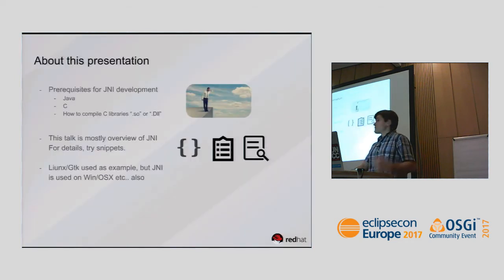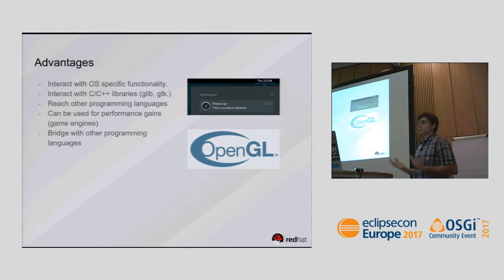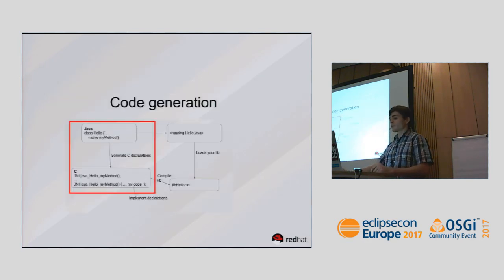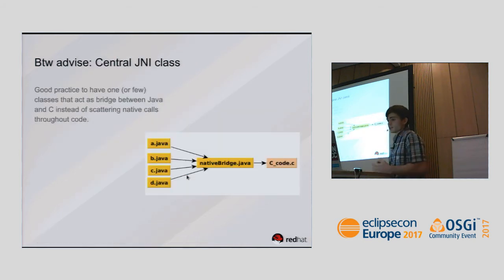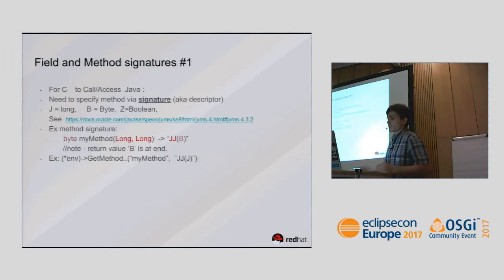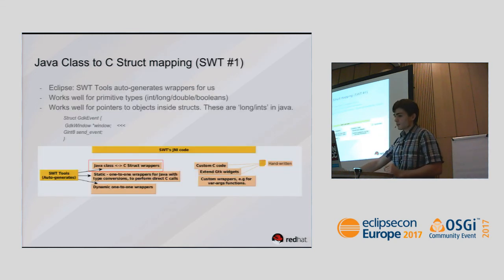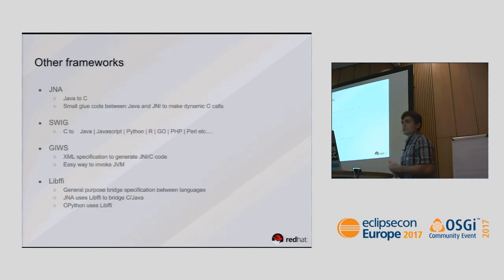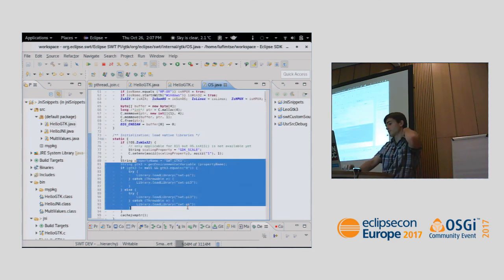JNI in Eclipse, where C and Java mix and mingle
In this talk we explore how programming languages such as Java and C interact with each other via the Java Native Interface.

    JNI overview
    Cross-language debugging in with GDB and JDB
    Memory management across languages
    Memory leaks in Java and how to plug them
    Java to C and C to Java
    Class and Struct mirroring
    Pointers vs References
    JNI: Batteries not included
    Frameworks for connecting C to Python, R, C#, GO, Javascript
    Example: SWT project. Java GUI (SWT) built on top of C GUI (GTK)
    Setting up Eclipse for cross-language development

This talk is for developers who are curious as to how programming languages interact with each other.

Speaker(s):
Leo Ufimtsev (Red Hat inc.)